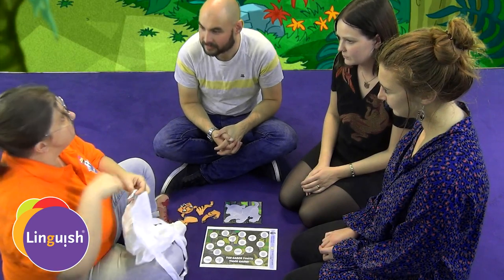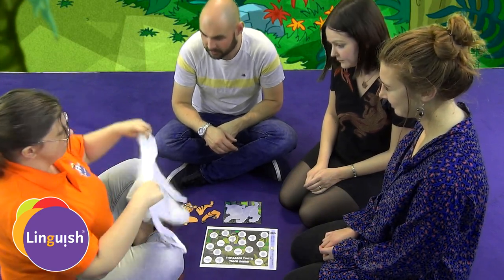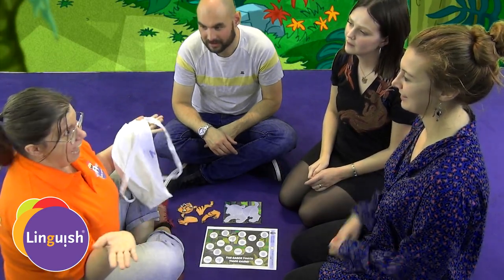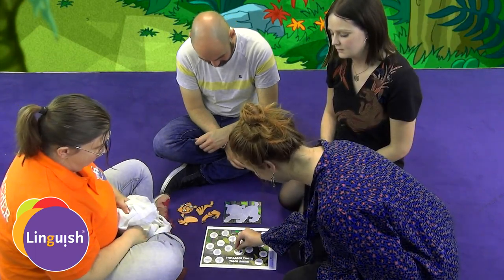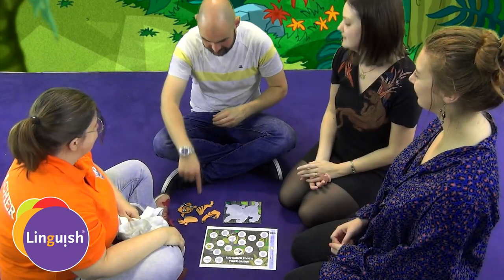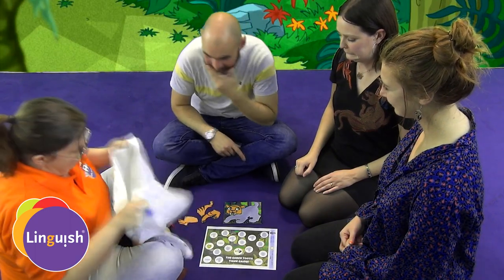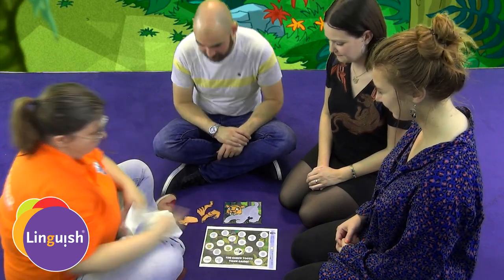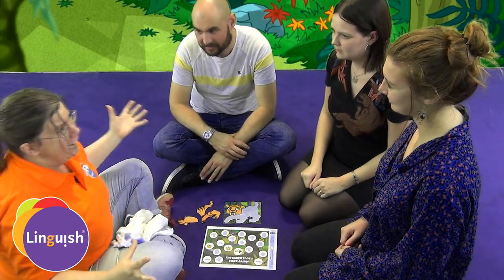Linguish ESL Games // The Saber Tooth Tiger Game // LT453